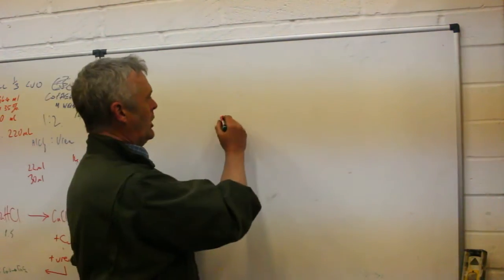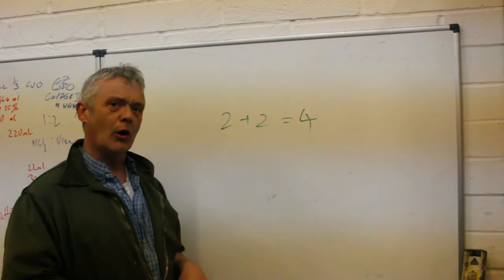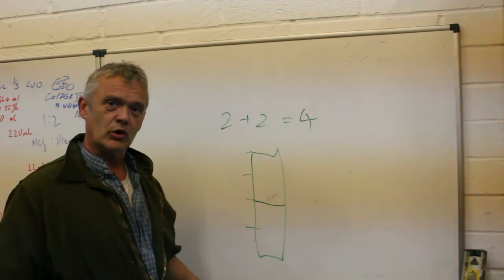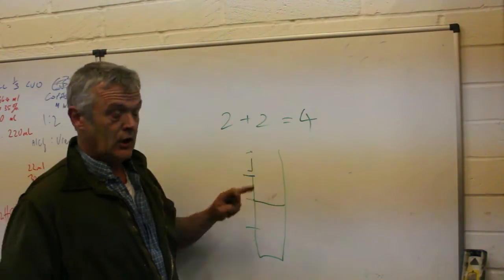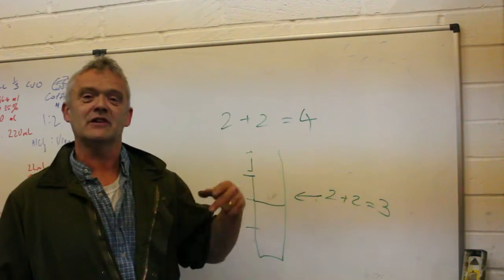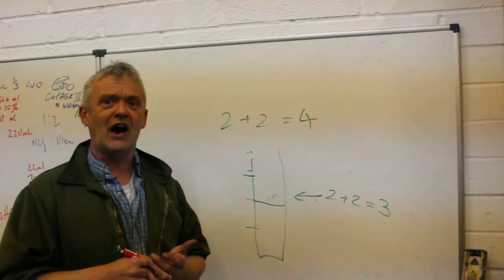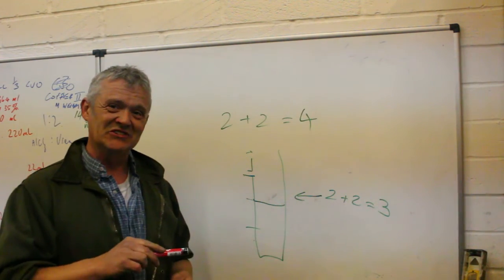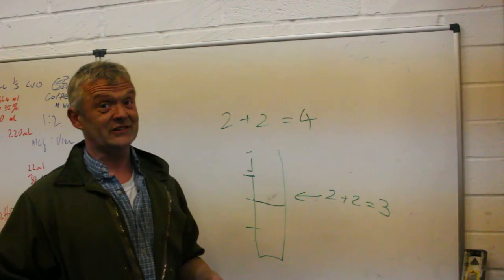The Maths Universe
Maths describes its own universe so it has apparent precision but it doesn't - it allows imprecision for the larger universe that surrounds it